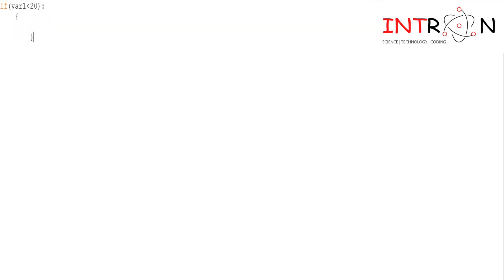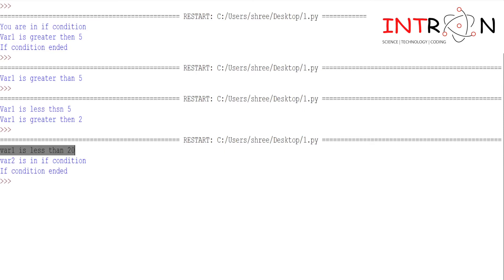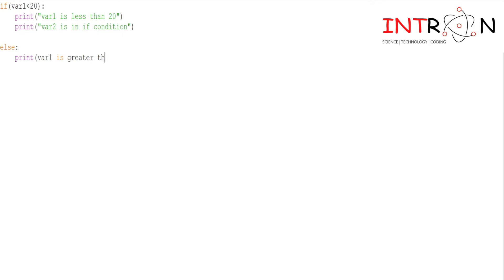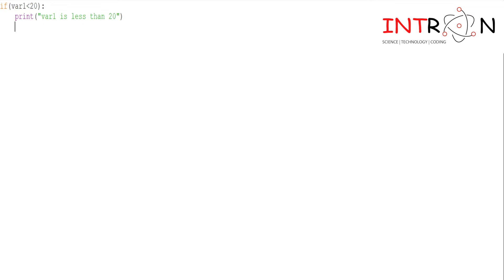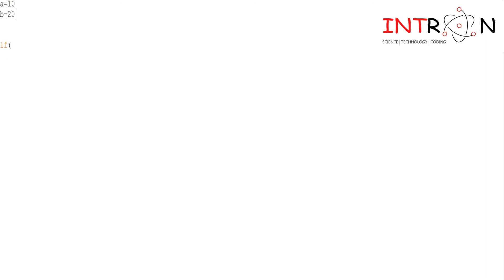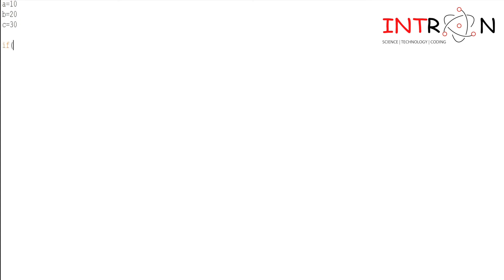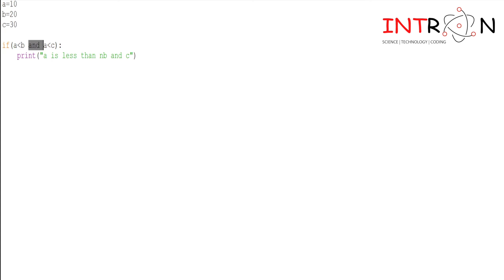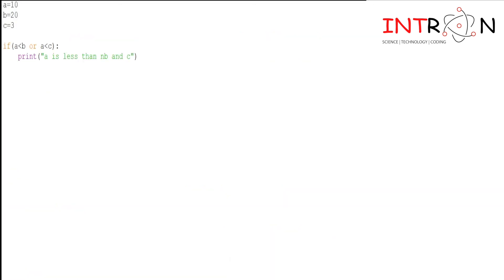What are if-else statement in Python? | if-else statements in Python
Welcome everyone in our python in-depth tutorial. In this video, we will learn about if and else statements in python with some coding examples.

Video #17 Conditional statements in Python